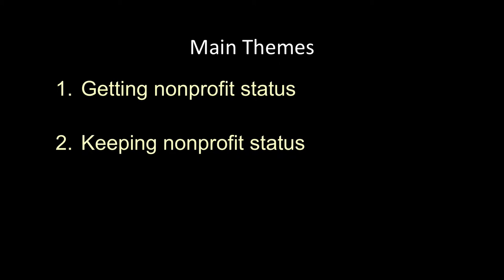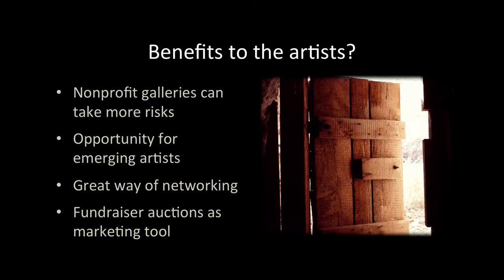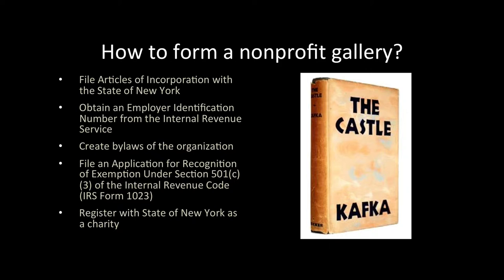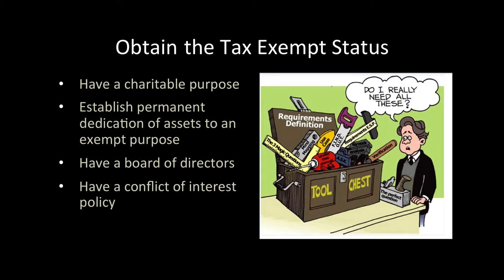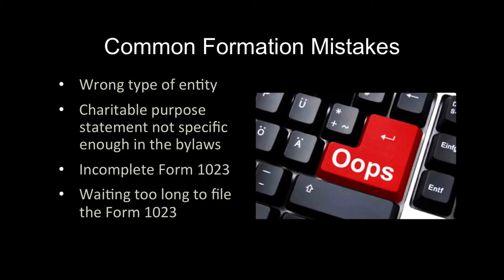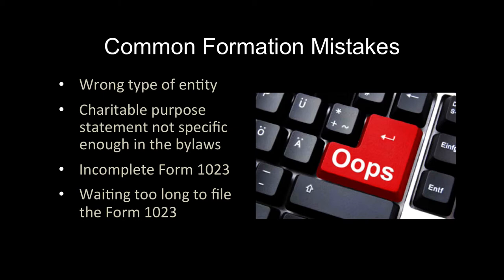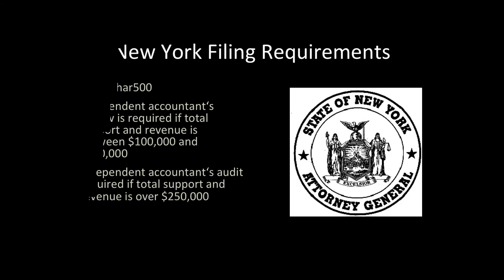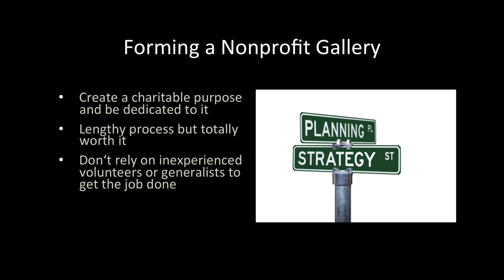15 Minutes on Starting a Non-Profit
Yiğit Uçtum presents a pithy summary of things you need to know about starting your non-profit gallery.